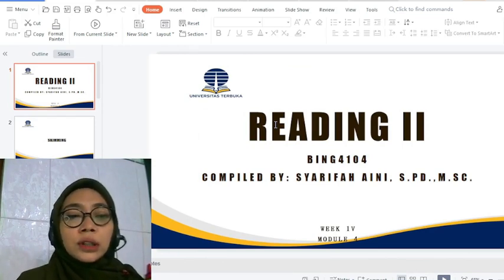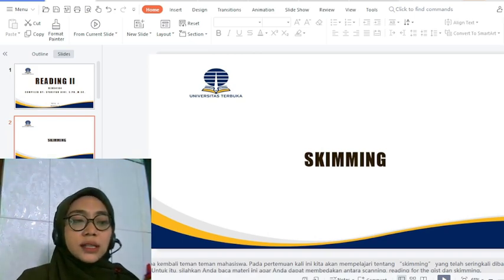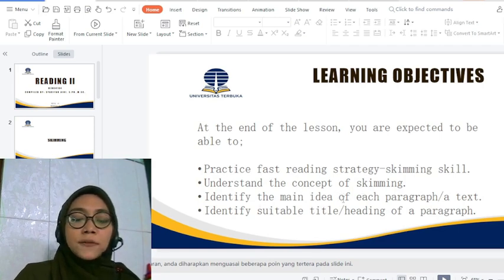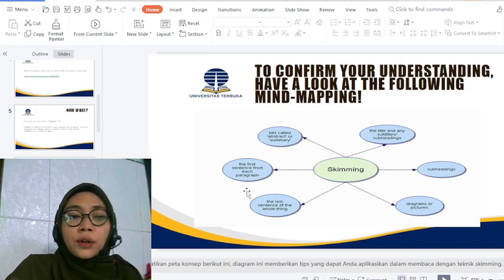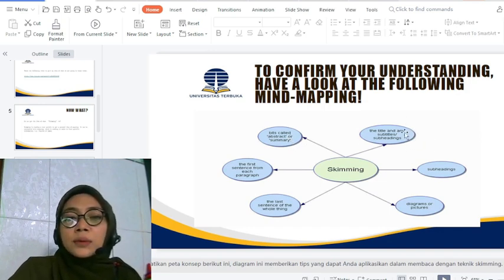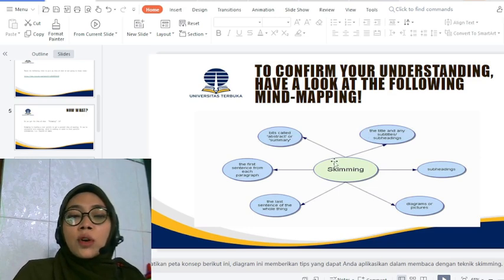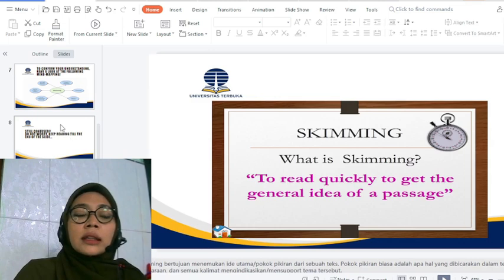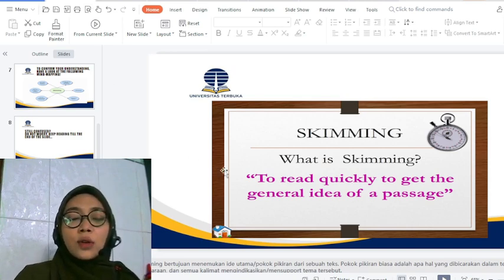Skimming Technique in Reading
Video ini digunakan terbatas untuk Mahasiswa peserta Tutorial Online Universitas Terbuka Mata Kuliah Reading 2.

Video ini diharapkan mampu membekali mahasiswa dengan pengetahuan umum tentang teknik membaca Skimming.

Selamat Menonton